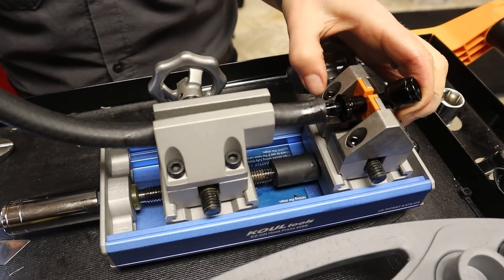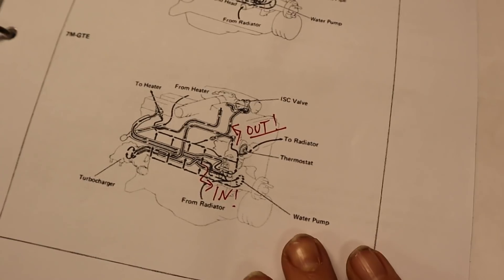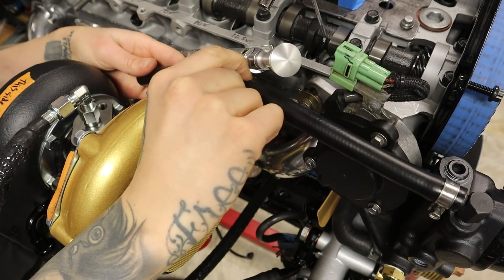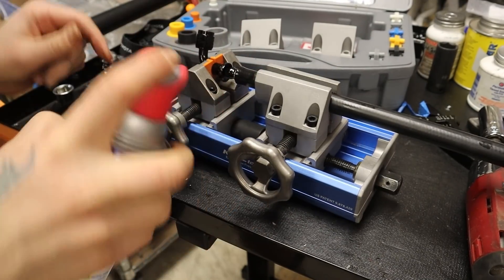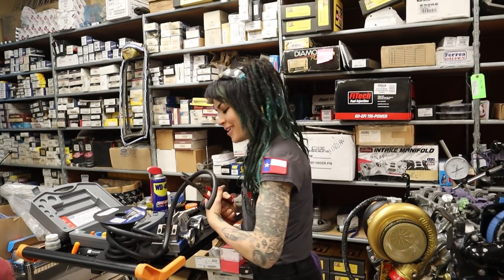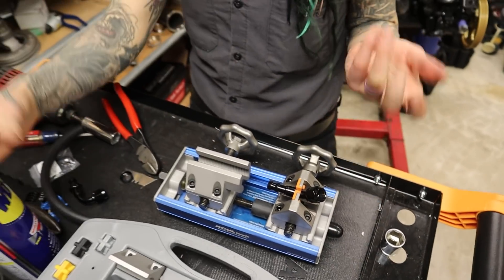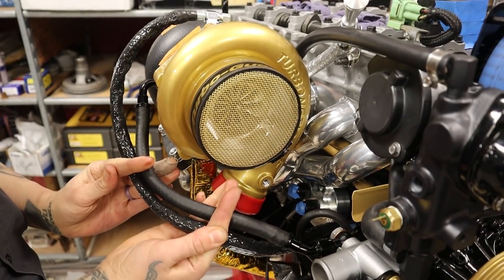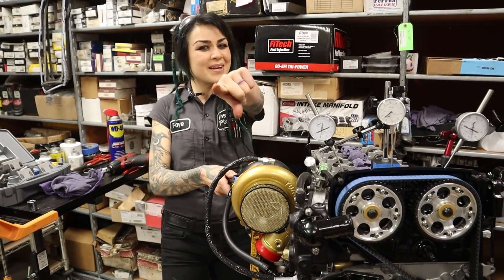Making my 7M’s Turbo Coolant lines with the Koul Tools EZ ON Hose Press!! Supra Saga Pt. 21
They have a bunch of rad stuff to make life easier
Danny’s eBay store for Red Horse fittings and HD hose
Turbo oil line video (also features a Koul Tools product!)

Supra Saga Videos:
Part 20: ATI Super Damper Install:
Part 21: THIS ONE!!